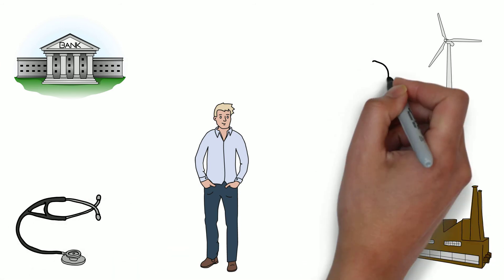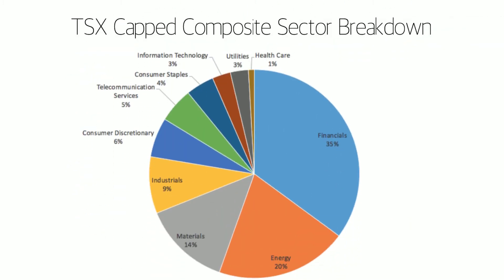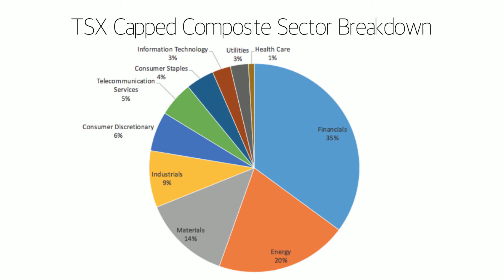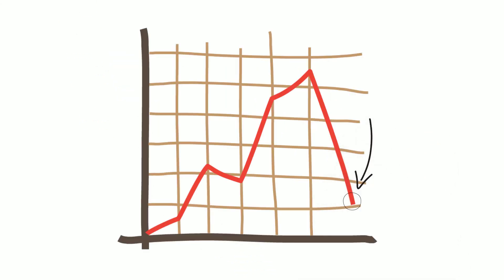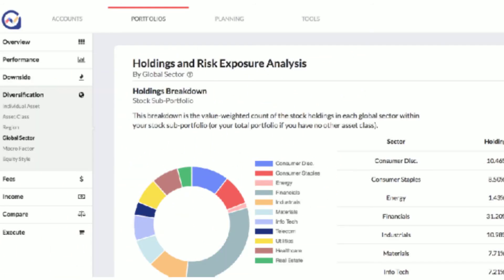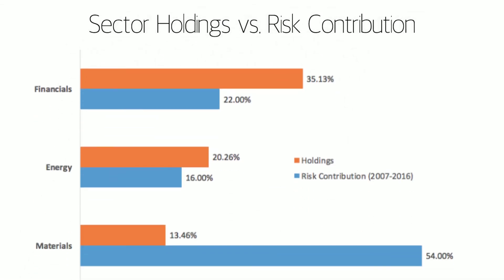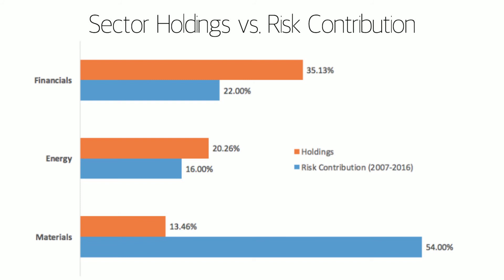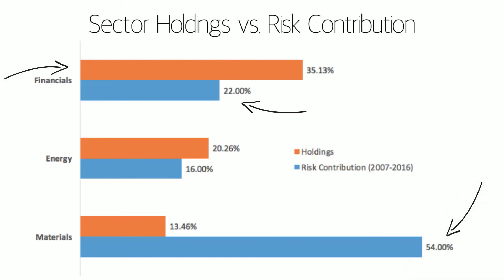Total Portfolio Management 102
This video explains an important difference between holdings breakdown and risk contribution by global sector.